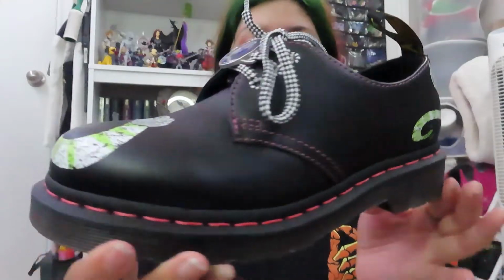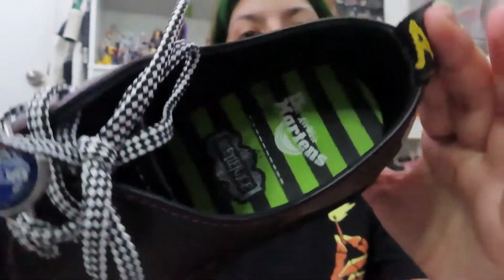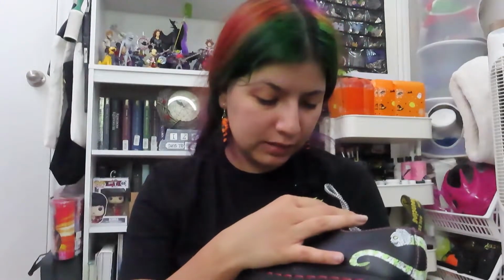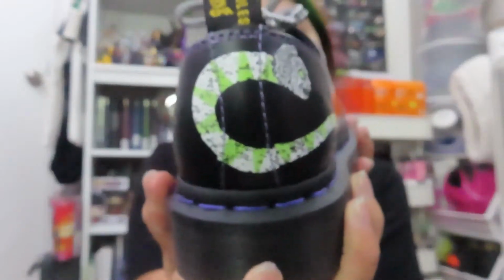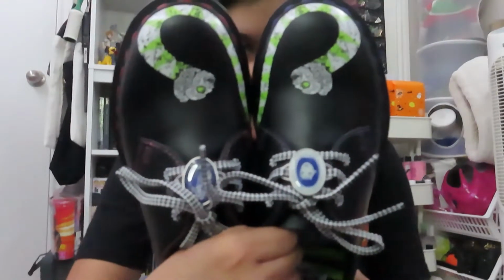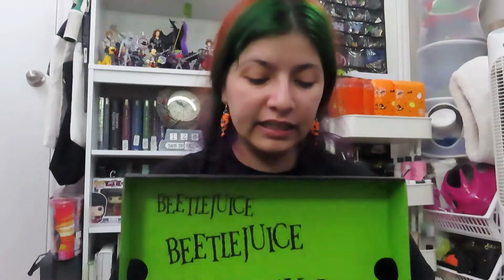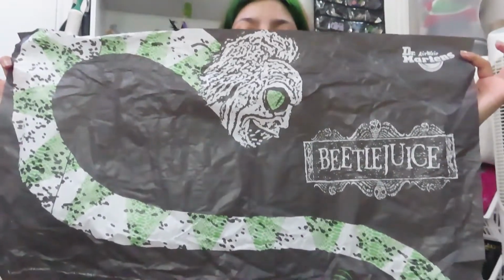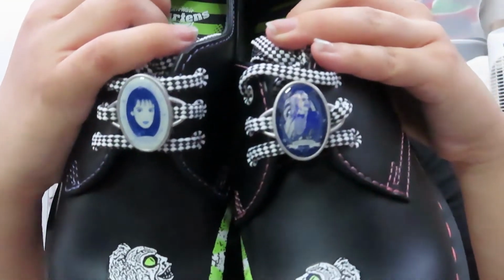Dr. Marten Limited Edition Beetlejuice Shoes👻💜💚🖤